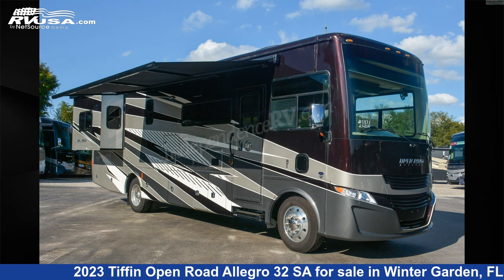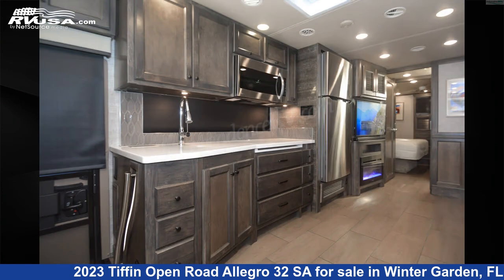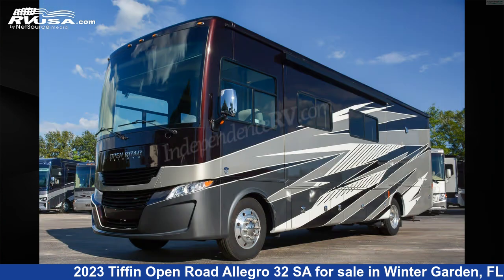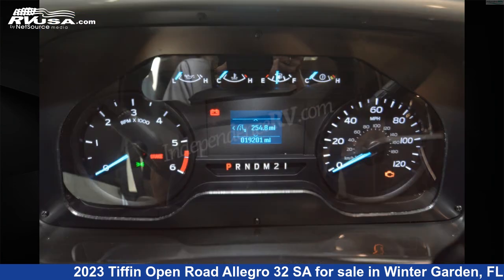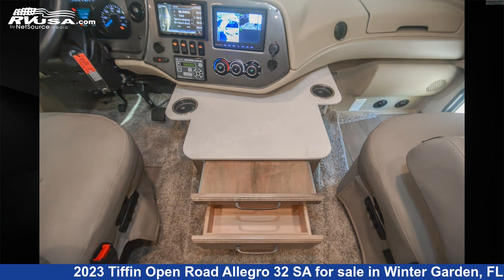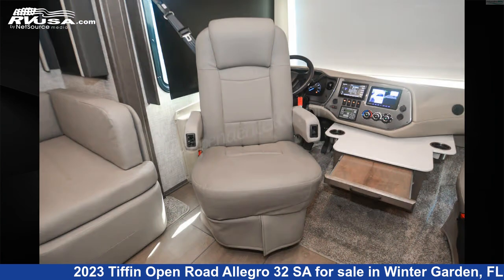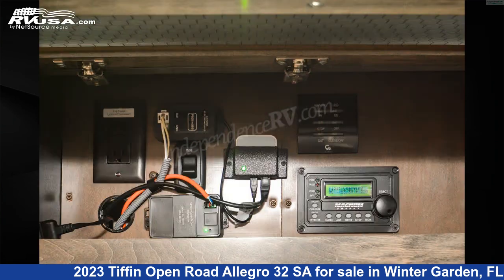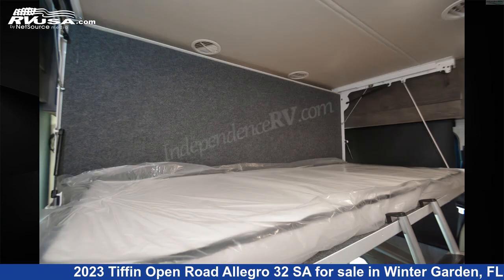Remarkable 2023 Tiffin Open Road Allegro Class A RV For Sale in Winter Garden, FL | RVUSA.com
This 2023 Tiffin Open Road Allegro 32 SA is a Class A RV. It is located in Winter Garden, FL 34787 and is offered for sale by Independence RV Sales.